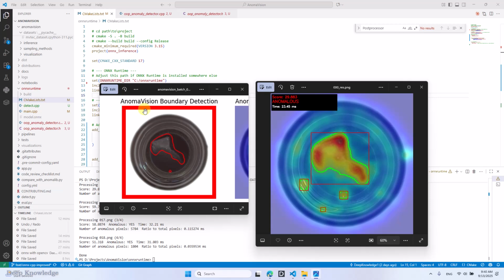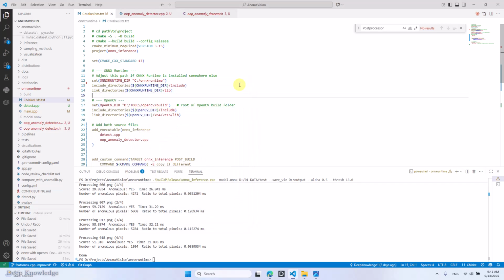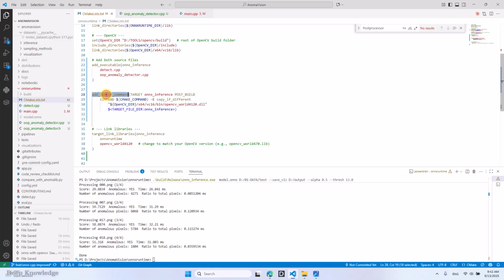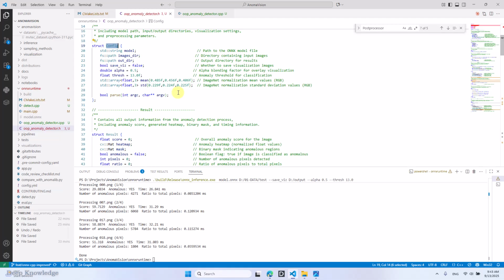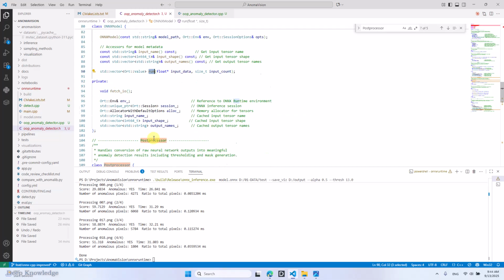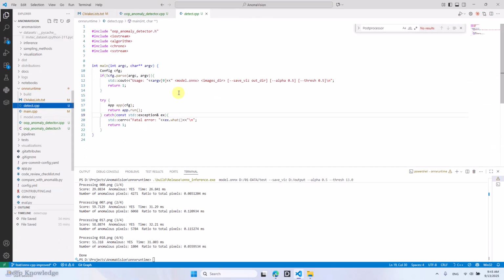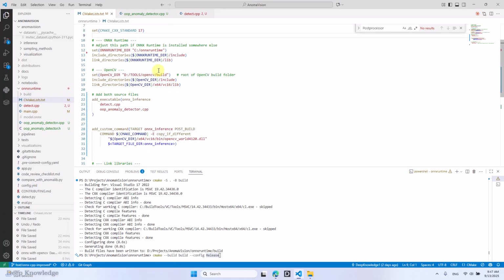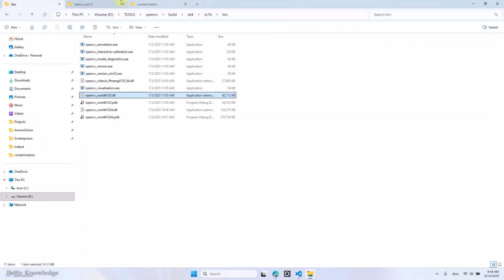🚀 Update: AnomaVision: Deploy ONNX + OpenCV in C++ (vs Python) ⚡ Real-Time Anomaly Detection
👋 Welcome to this end-to-end AI deployment tutorial where we take AnomaVision (an anomaly detection project) from Python prototyping to production-ready C++ using ONNX Runtime + OpenCV.

Whether you’re a beginner 👨‍💻 or a pro developer 💼, this video is packed with insights to help you understand how to:
✅ Export a trained model to ONNX
✅ Run real-time inference with OpenCV + ONNX Runtime in C++
✅ Compare C++ vs Python performance (fps, latency, stability)
✅ Visualize anomaly heatmaps & results with overlays
✅ Benchmark inference speed like a professional
✅ Apply best practices for deployment in production environments

⚡ Performance Comparison:
🔥 C++ (ONNX + OpenCV): ~38.9 ms avg → ~25.7 FPS
🔥 Python (ONNX Runtime): Slower, ~28–35 FPS depending on setup
➡️ Result: C++ gives more stable real-time inference ⚡

🤖 Project Features:

Input: 224×224 RGB images

Output 1: Anomaly score (numeric)

Output 2: Heatmap + anomaly mask

Real-world use case: manufacturing defect detection 🏭

🔰 Beginners → Learn step-by-step AI deployment
🔥 Professionals → Advanced optimization tips for C++ & ONNX
🎓 Students → Build a portfolio project that stands out
💼 Job Seekers → Master interview-ready deployment skills

🛠 Tech Stack Used:

ONNX Runtime (C++ API)

OpenCV (image preprocessing & visualization)

CMake (cross-platform build system)

High-precision timing & profiling tools

✨ Not a toy demo — it’s a real project
✨ Full Python-to-C++ workflow explained
✨ Performance analysis with real inference results
✨ Beginner-friendly yet pro-level insights

💬 Comment your experience with ONNX / OpenCV

🏆 Master AI Deployment and Boost Your Career!